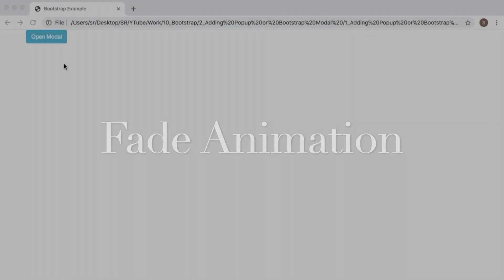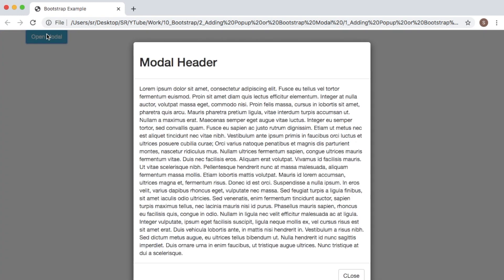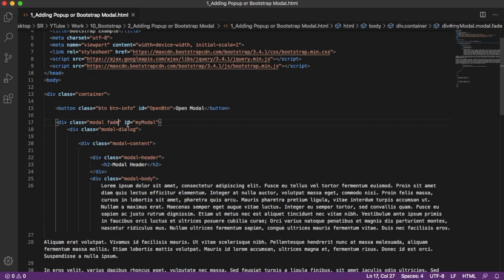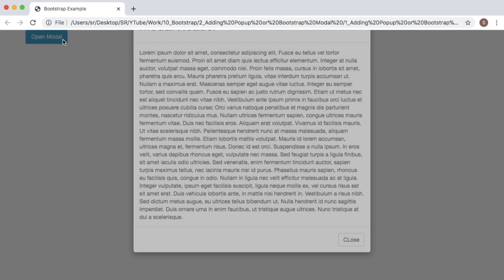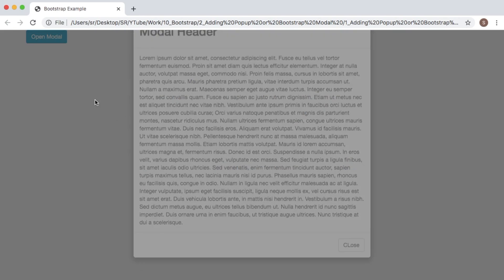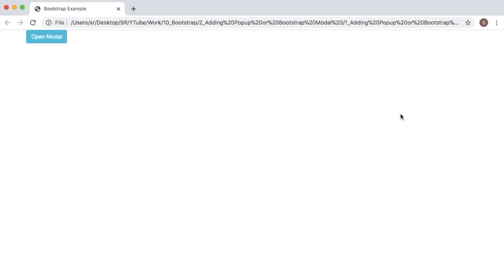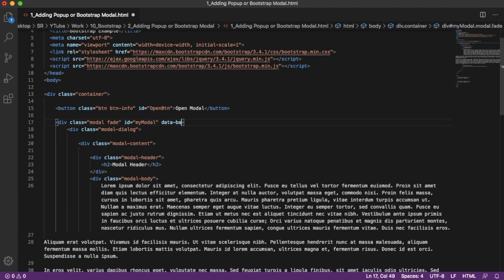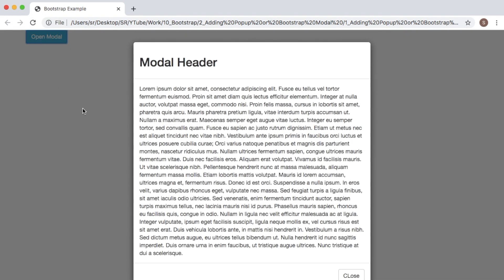Bootstrap Modal Customisation - Fade Animation and Static Backdrop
In this video you will see how we can customise the Bootstrap Modal.

You will learn the following are the 2 customisations in this video:
0:18 Adding Fade in Animation to the Modal
1:03 Static Backdrop - disable the close functionality, on Modal outside click

Videos will be uploaded every week on the following topics:
- Angular
- HTML5
- CSS3
- Javascript
- jQuery
- Bootstrap
- Adobe Captivate
- Audacity